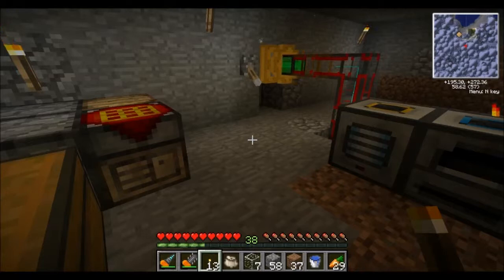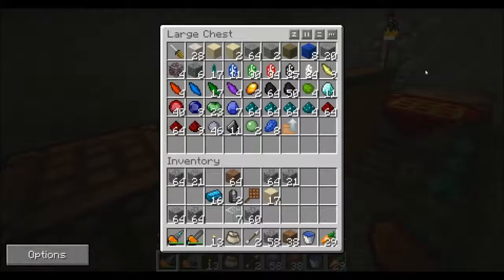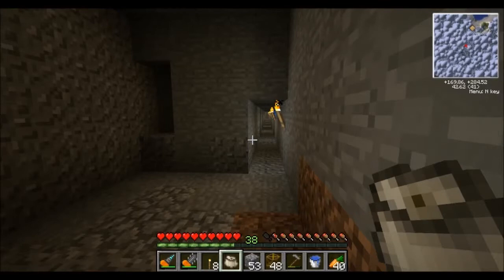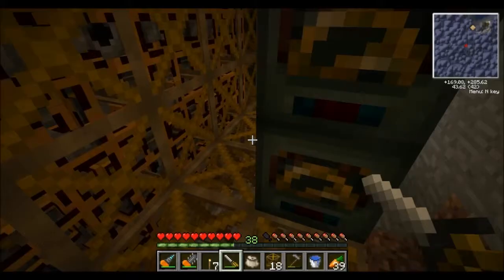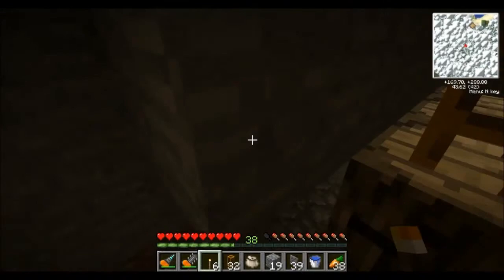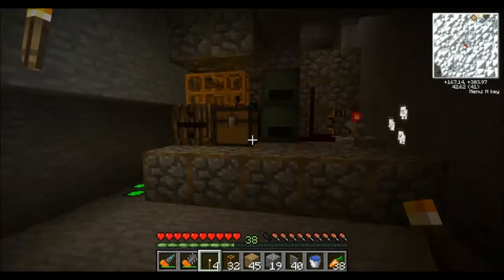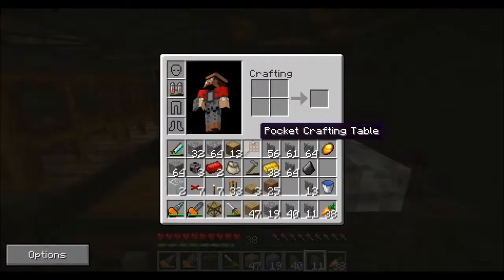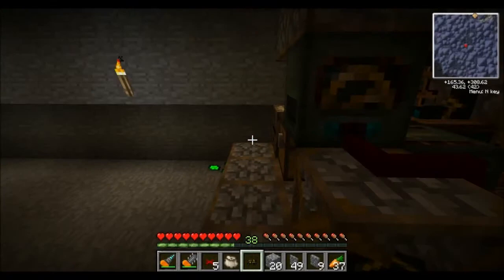Episode 4 - Making a Frame Borer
I expand my workshop into RedPower2 machines and build a Frame Tunnel Borer with most of my copper and tin (and utilize all of my diamonds) to gather more copper and tin.